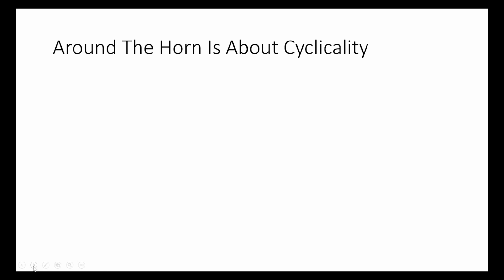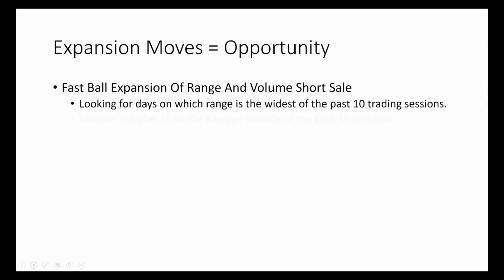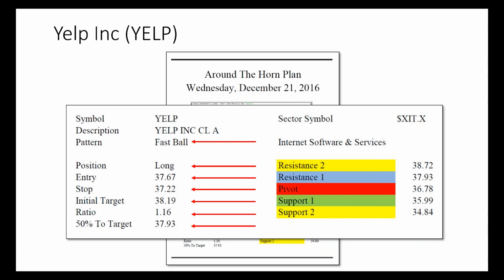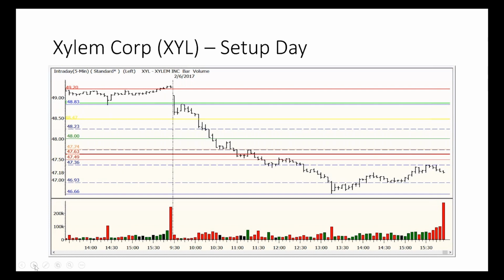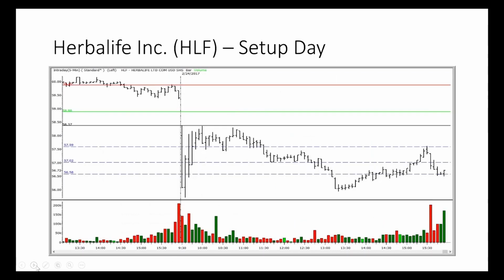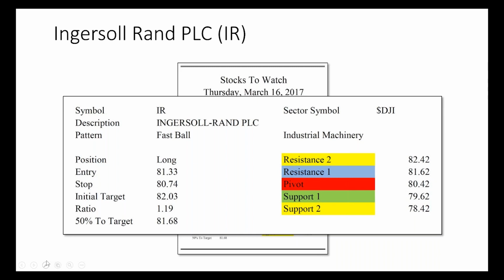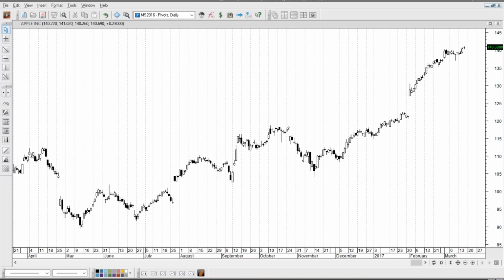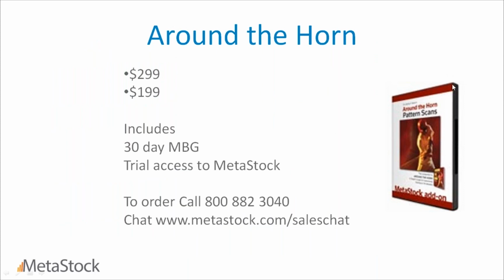The First-Hour Income Strategies by Adrian Manz, PhD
Originally presented on March 16, 2017 by Adrian Manz, PhD

In this one-hour workshop, Adrian Manz will teach the strategies he has used to trade the equities markets for two decades. He will focus specifically on a highly methodical and disciplined strategy that he and his wife Julie use to navigate the first hour of the trading day with remarkable precision and potential for profit.

Adrian will break the session into two classes:

He will teach his expansion-of-range-and-volume strategy, demonstrating the power of multiple entry opportunities based on predictable market turning points.
He will teach his statistical gap reversion method, demonstrating how to anticipate gap reversals that fall in the 95% confidence interval.
About Adrian Manz, PhD
Adrian Manz, PhD, is president of Peterson/Manz Trading, Inc., and the co-founder of TraderInsight.com. He has been a successful professional equities trader for 20 years and is dedicated to providing trader education to anyone who is looking to add a new view of the markets to their repertoire.

Dr. Manz earns his living as a professional analyst and stock trader. He is the author of two books on the subject and the publisher of the Daily Income Trading Plan, a nightly blueprint for the actions he plans to take in the markets on the following day. Dr. Manz is a regular public speaker at trading events and is frequently interviewed about his trading style on radio and the Web. He is a graduate of the prestigious Peter F. Drucker Graduate School of Management and the School of Behavioral and Organizational Sciences at Claremont Graduate School.